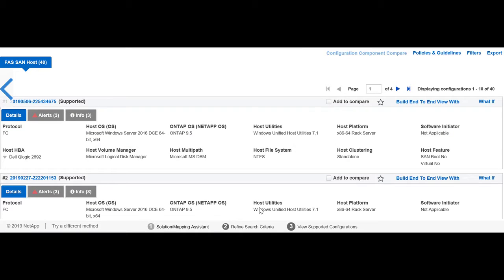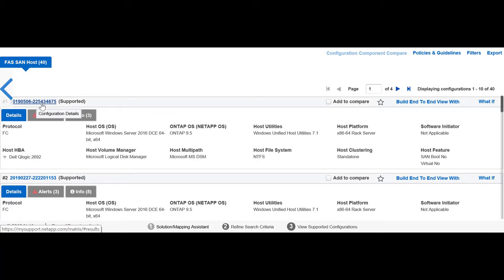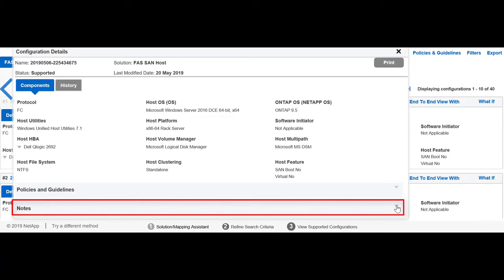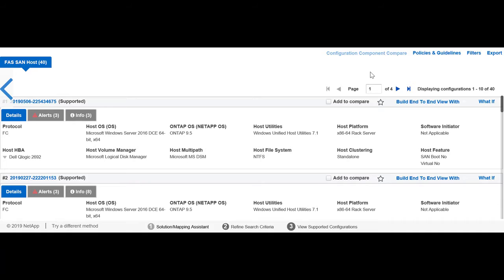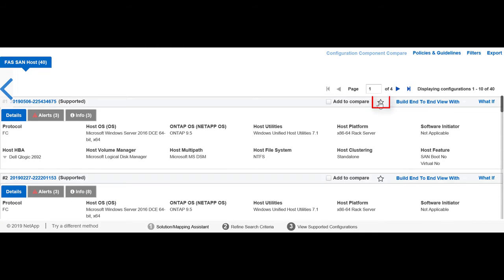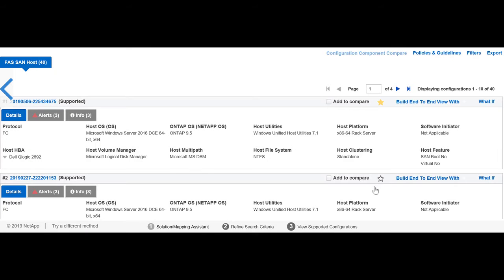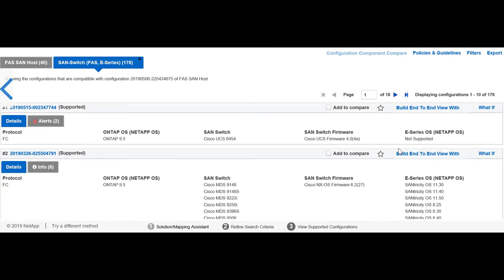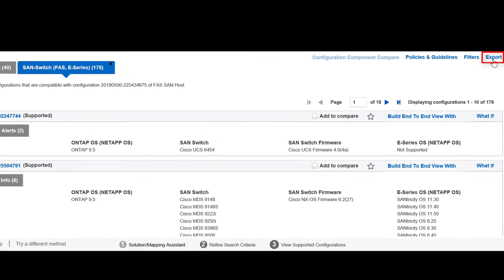View Supported Configuration in the NetApp Interoperability Matrix Tool (IMT)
Filter, compare, or export the configuration that matches your needs from multiple supported configurations in the NetApp Interoperability Matrix Tool (IMT).